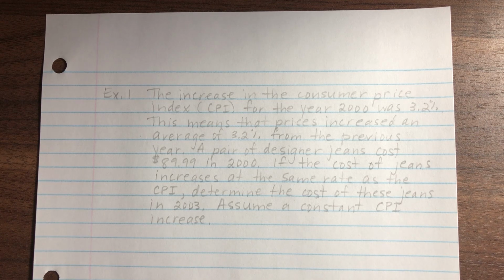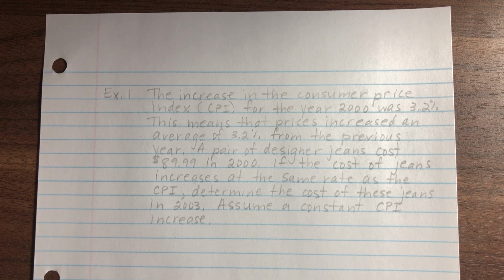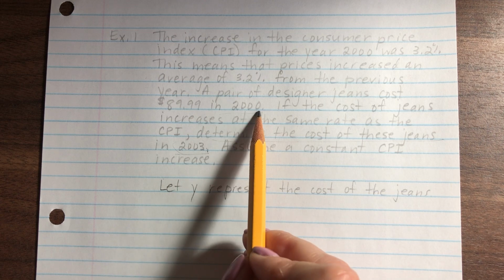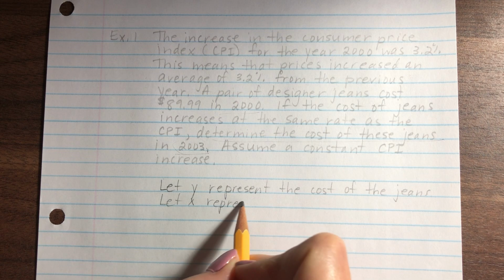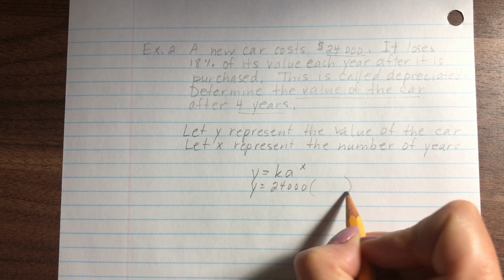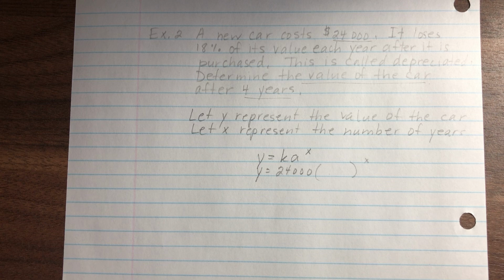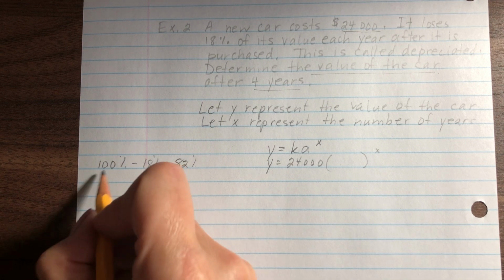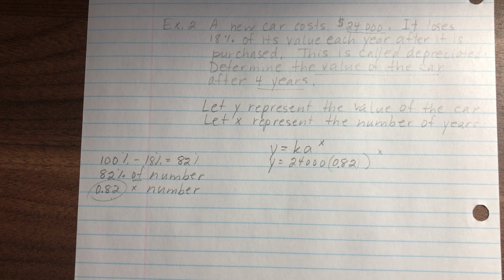Section 6.7 Video 2 (MCF3M)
Learn to model problems with exponential equations involving percent increases and decreases.